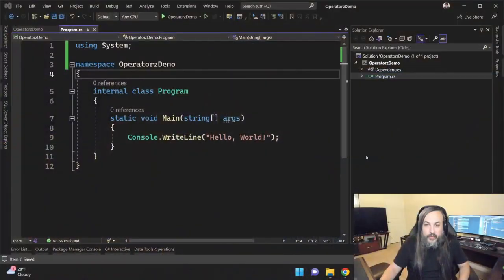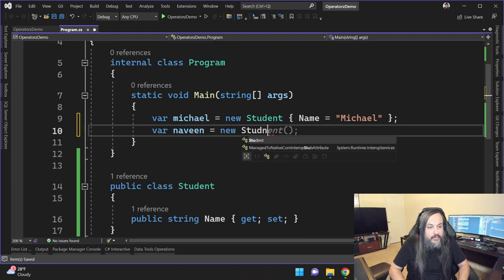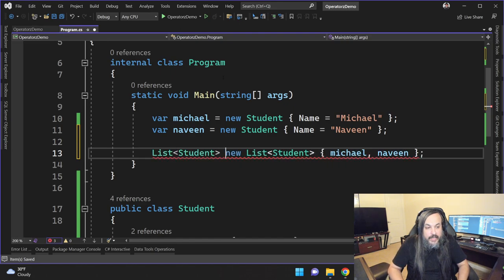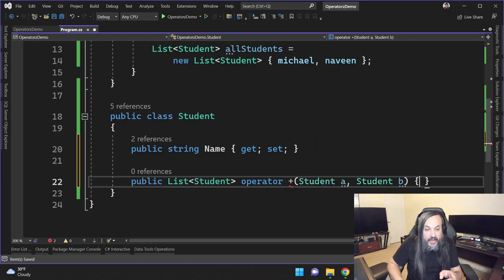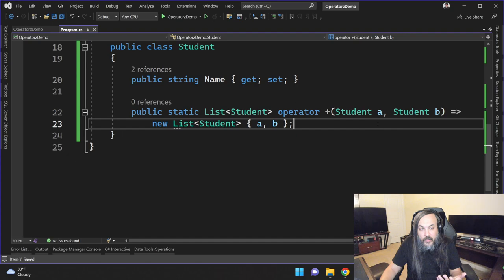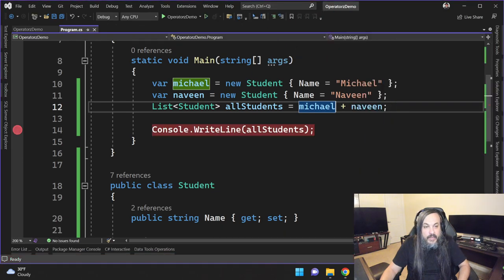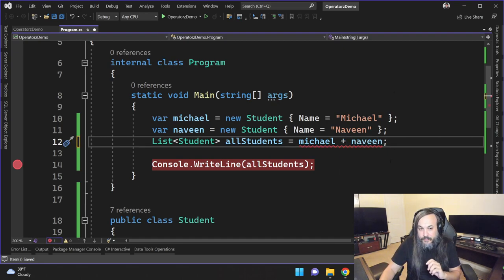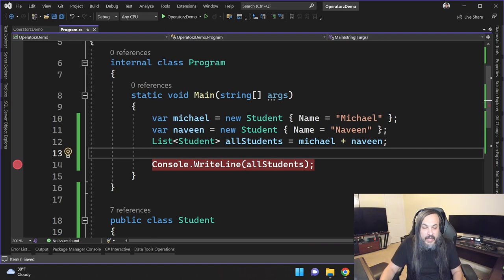Simplifying Code with C# Operators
In this session, I'm going to show you one of my favorite features in C#. This session is about defining custom operators in C# for a custom type and leveraging it to simplify your code and make it much more readable.